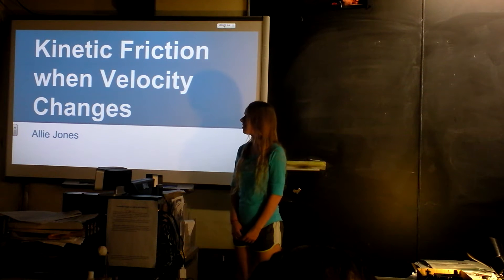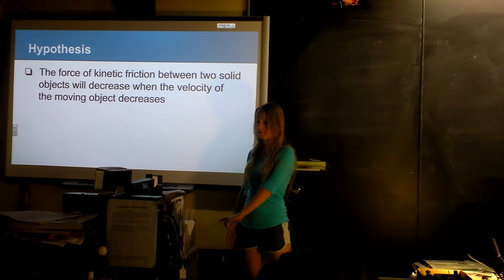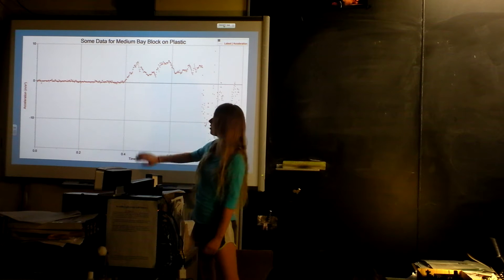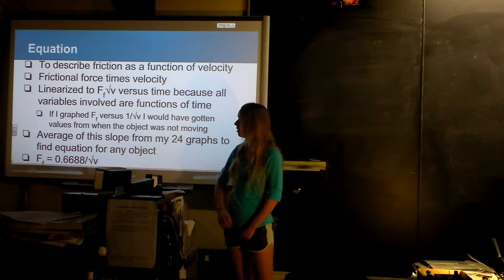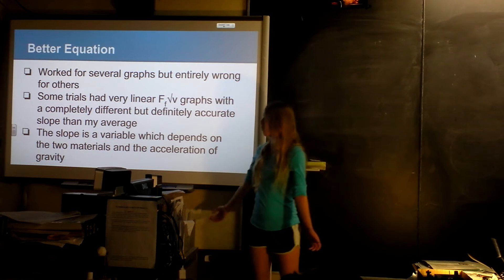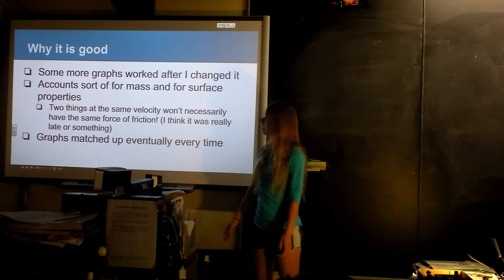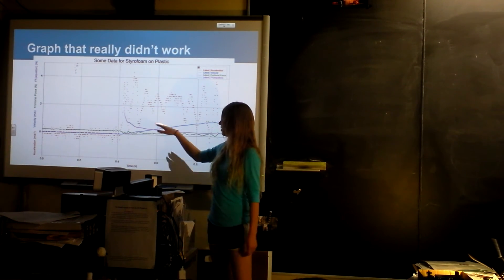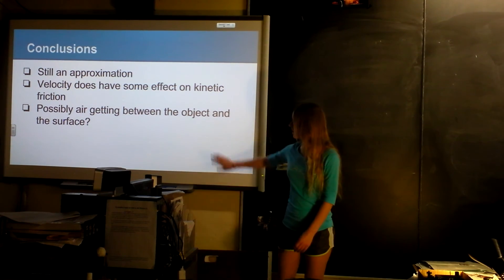Indie Lab - Kinetic Friction Force DOES Depend on Speed! Here's How...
This student investigated how increasing speed of a sliding object affects the kinetic coefficient of friction between many surfaces.

NOTE - if you're just starting in physics, this may be confusing to you.  The effect that is found is small, and so it is usually neglecting in an initial treatment of the subject.  Please don't become confused - you can still assume that kinetic friction has a single value for a given normal force.